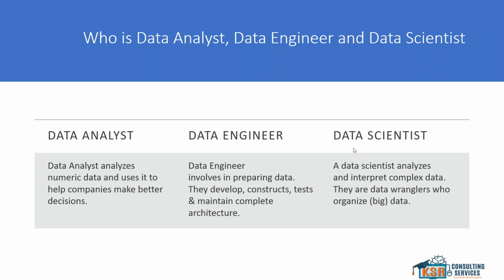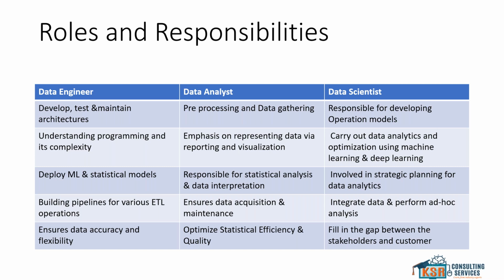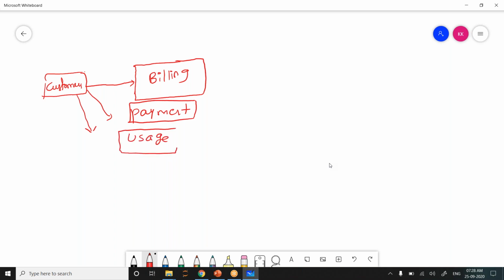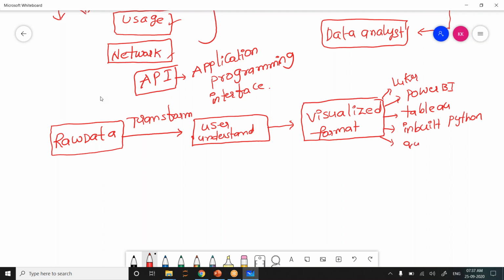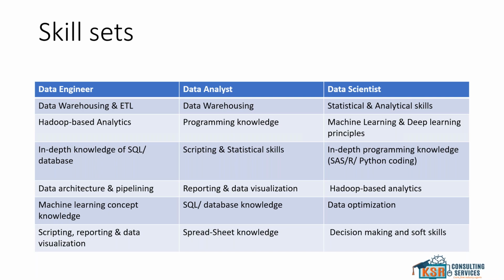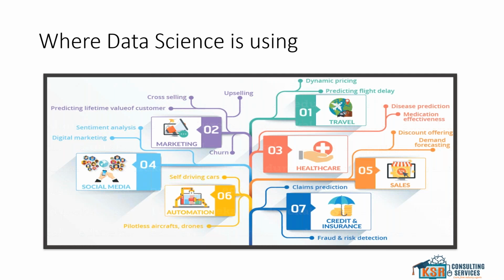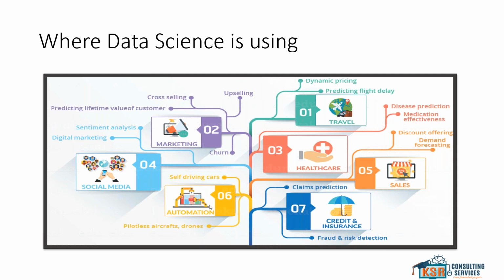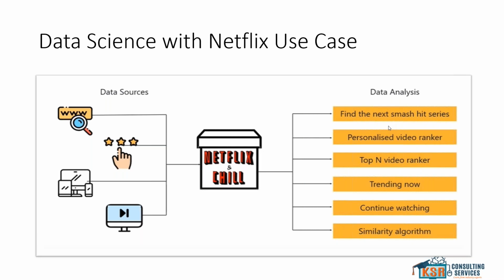01_Data_Science_Use_cases_KSR_Consulting_ +91-8527506810